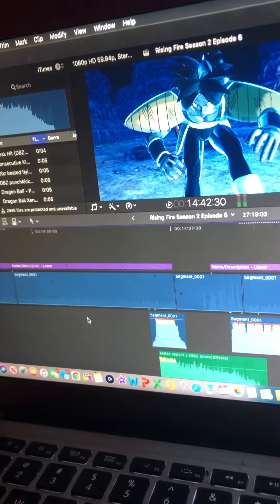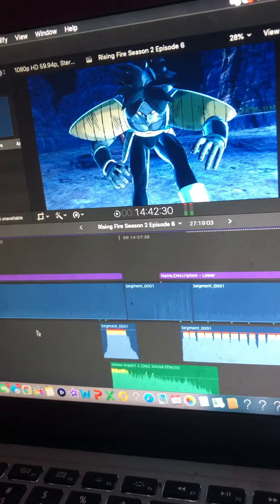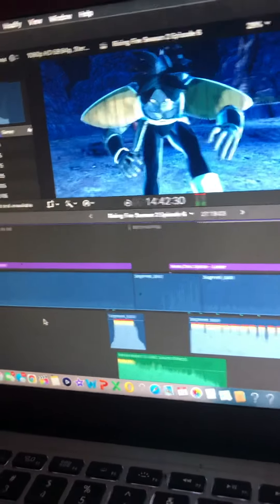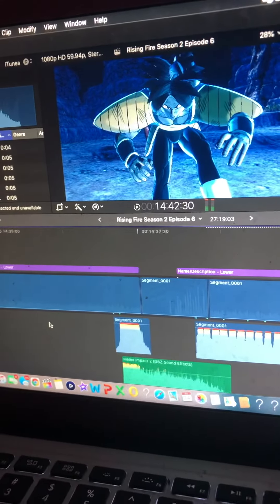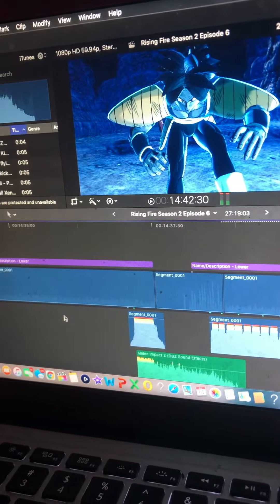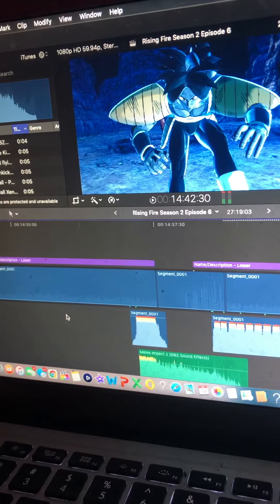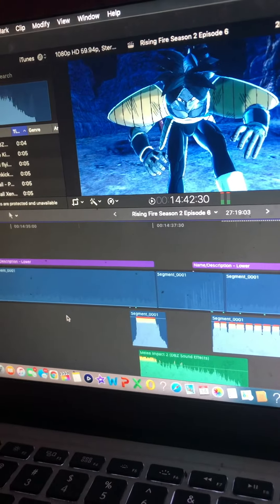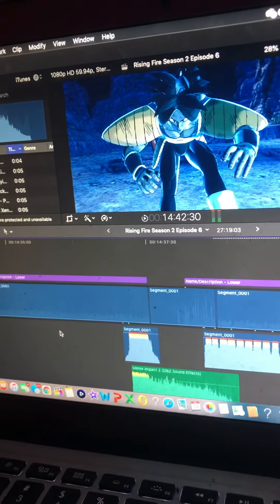Rising fire update, NEW CHANGES?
I appreciate u all
God bless and have a nice day